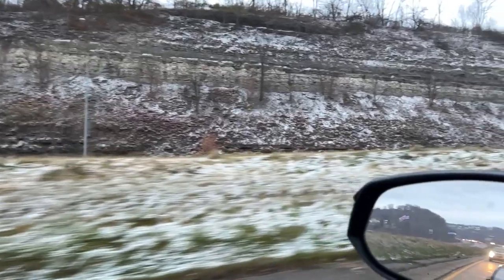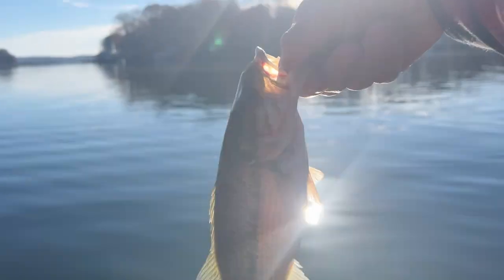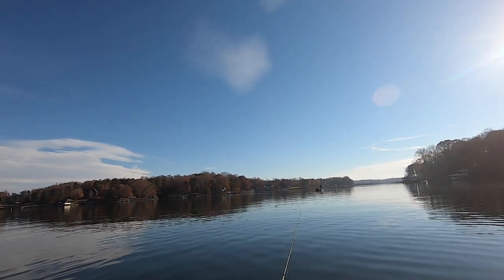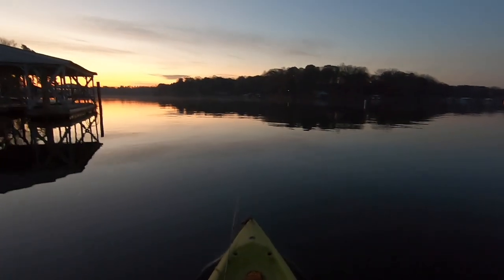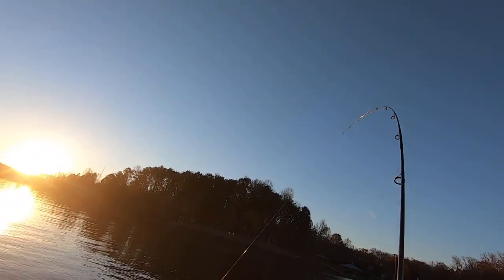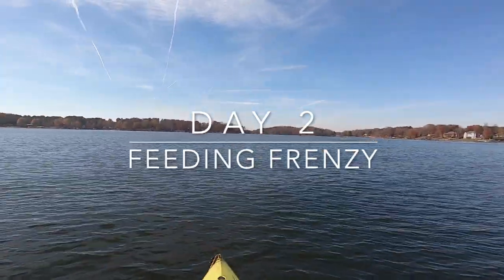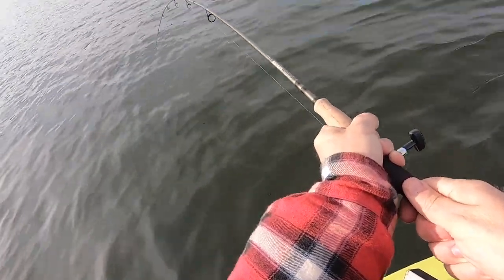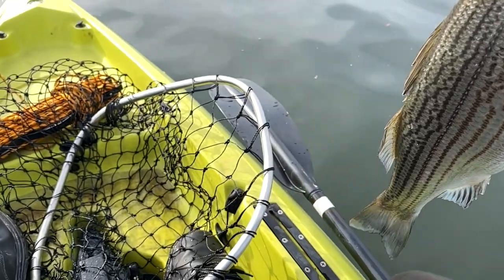(How to) Find the ABSOLUTE FRENZY - Hybrid/Striped Bass and Spots. Lake Norman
1/8 Once Jig Head (5’ - 55’ deep)

Berkley Gulp 3”

Fish Finder (Depth and Temp) portable for Kayak - $82

Fish Finder - Protective Case $12

Portable External Battery for Fish Finder and Phone

8 Pound test (mono)

Fishing Pole

Fishing Pole Holder for Kayak

Reel - Shimano Syncopate

Go Pro 7

Slo-Mo Video

Drone Video